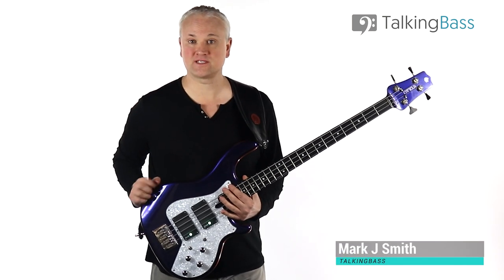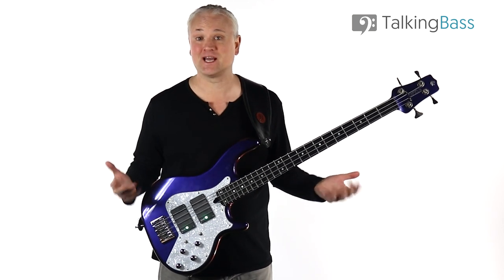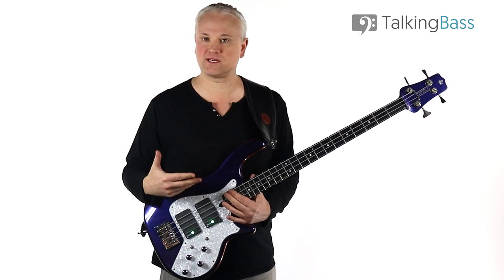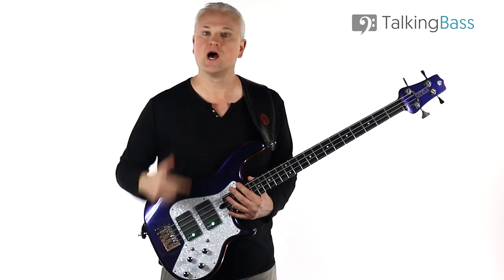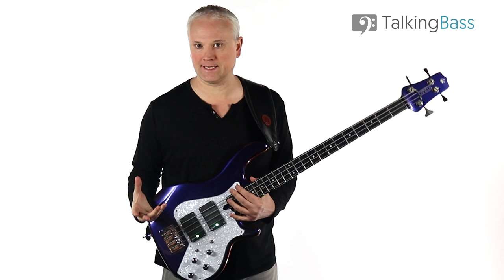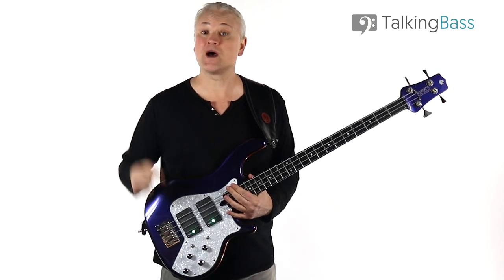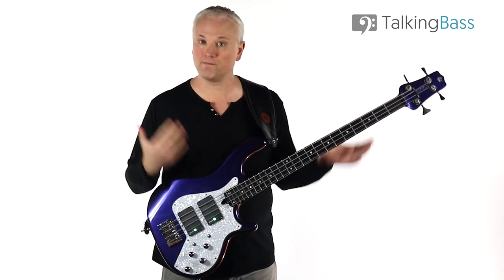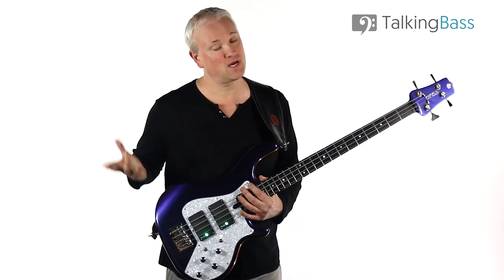Practice Without A Bass Amp - Pros and Cons!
Can you practice without a bass amp? Maybe you don’t have a bass amp and you’re wondering whether you really need to buy one for practice?
Well I’m here today to tell you that yes you can, but there are a bunch of caveats you need to know about. So we’re going to look at the pros and cons of playing bass guitar without an amplifier and ensure you’re better informed when it comes to that invaluable practice time.

Timestamps:
0:00 Intro
1:03 Pro's
2:17 Con's
5:08 Final Verdict

Bass Gear:
► Enfield Lionheart Bass